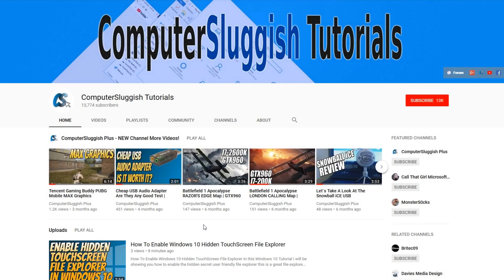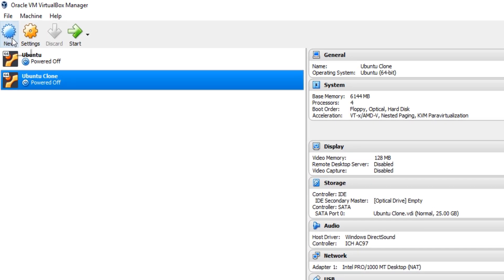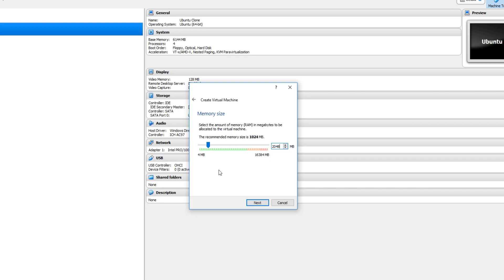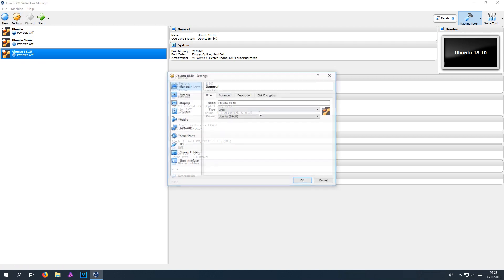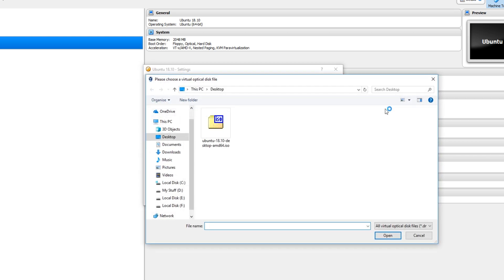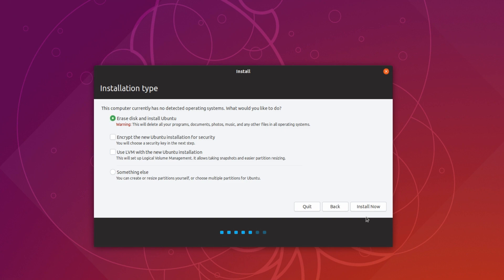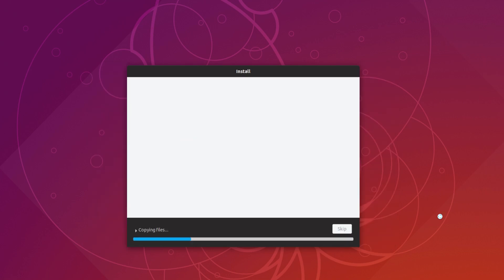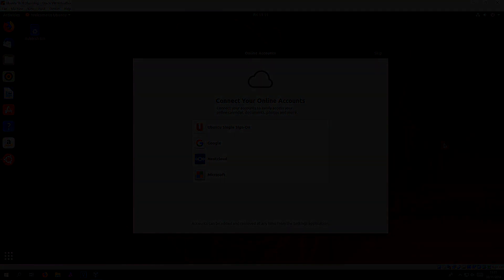How To Setup Ubuntu 18.10 In VirtualBox In Windows 10 Easiest Tutorial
In this Windows Tutorial I will be showing you how to set up a virtual machine for Ubuntu 18.10 this is great as it allows you to run Ubuntu 18.10 within your Windows desktop.

About Ubuntu 18.10:
Ubuntu comes with everything you need to run your organisation, school, home or enterprise. All the essential applications, like an office suite, browsers, email and media apps come pre-installed and thousands more games and applications are available in the Ubuntu Software Centre.

Recommended system requirements:

- 2 GHz dual core processor or better
- 2 GB system memory
- 25 GB of free hard drive space